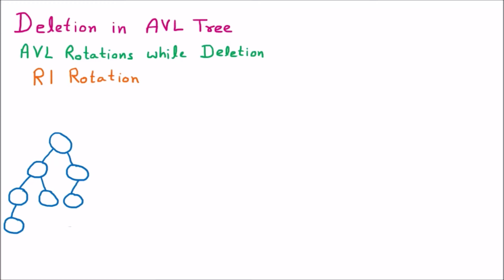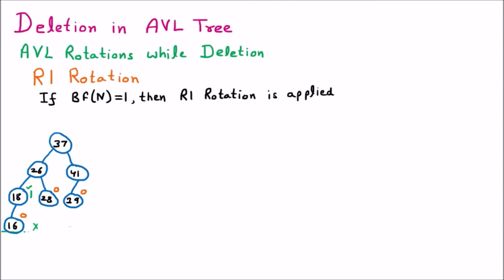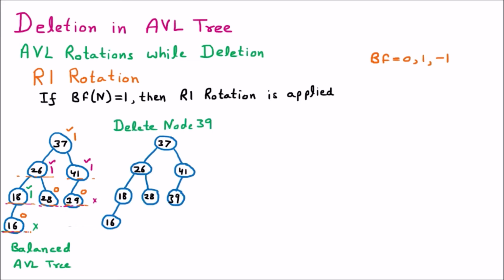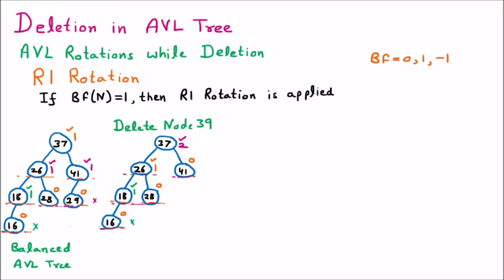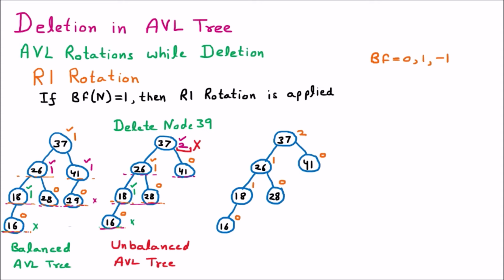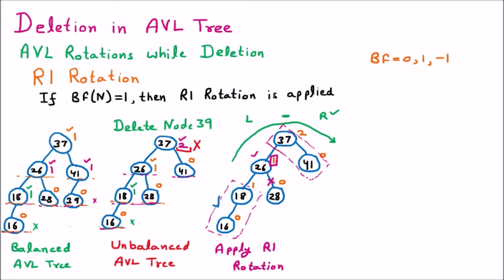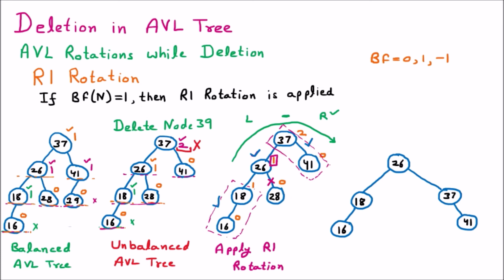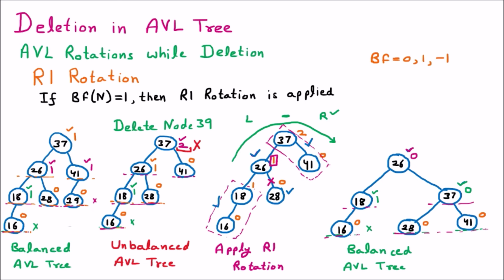R1 Rotation | AVL Tree Deletion Rotation | R1 Rotation while Deletion in AVL Tree | Data Structures